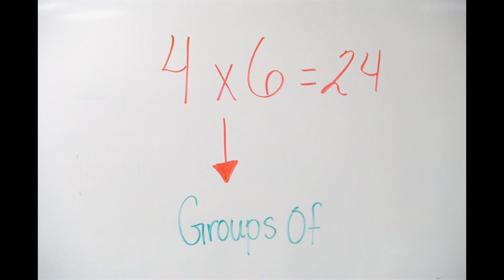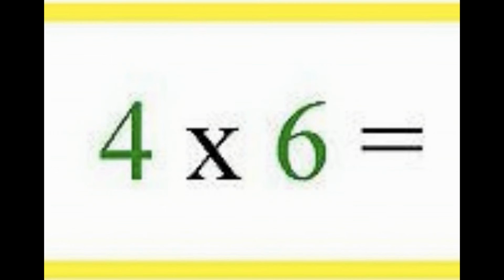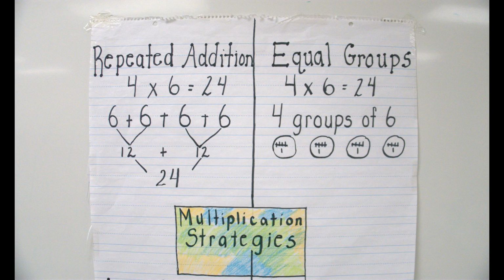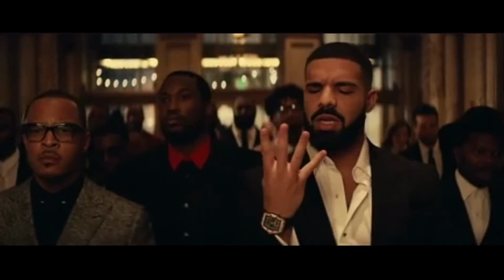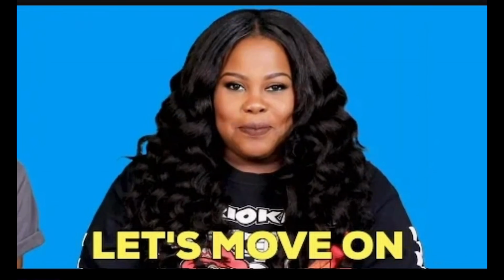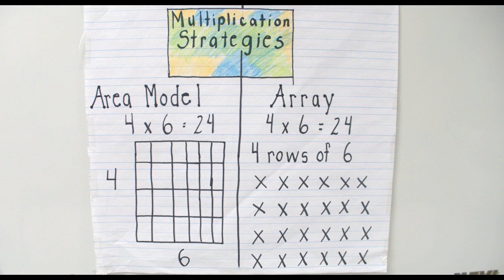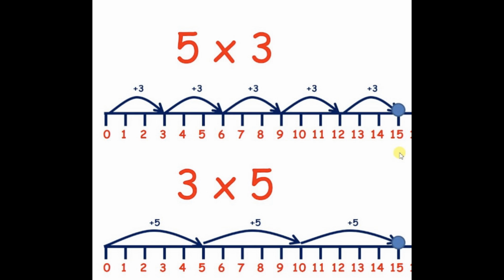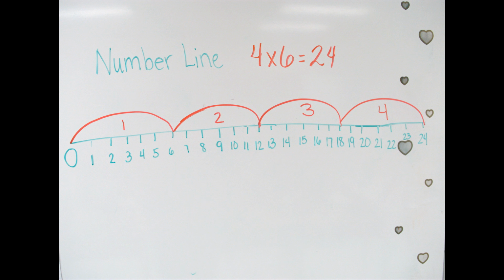School Teacher's Guide to Multiplication Strategies II Third Grade Math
"Hi everyone!! 👋🏾👋🏾 This video quickly reviews basic multiplication strategies for children, including, repeated addition, equal groups, area models, arrays and a number line.

Intro, background, and outro music provided @beatbenderproductions5010
Follow him on YouTube and Instagram.

Come save money on Fetch with me! Sign up w/ code EU7XE & get 2,000 pts See you there!

Hey! Thought you'd like to save money with Ibotta! It's a free app that gets you cash back on the stuff you buy everyday.